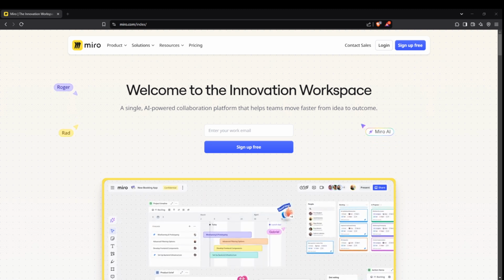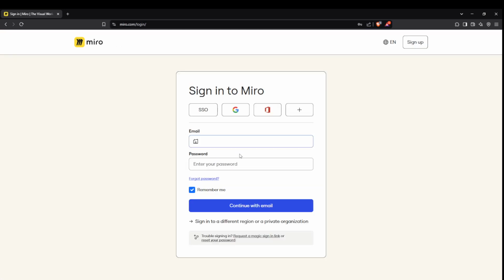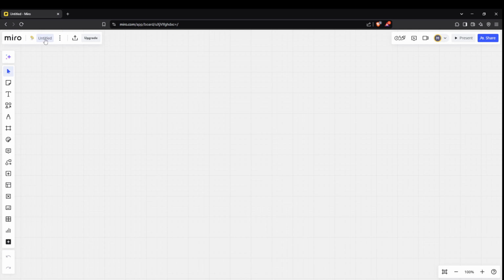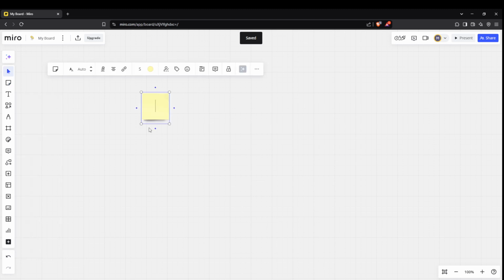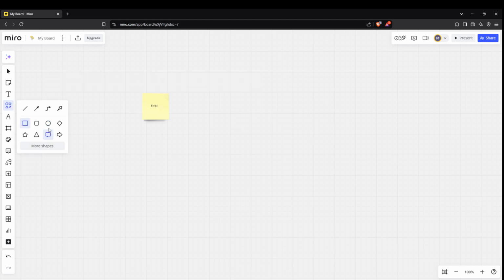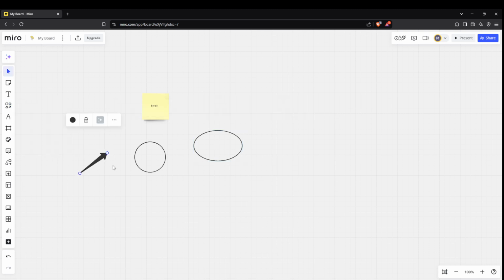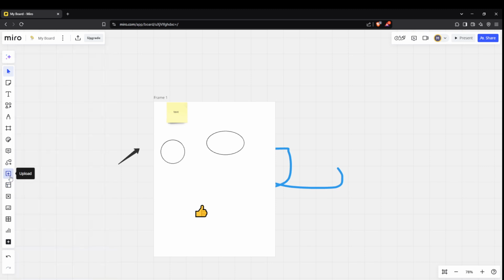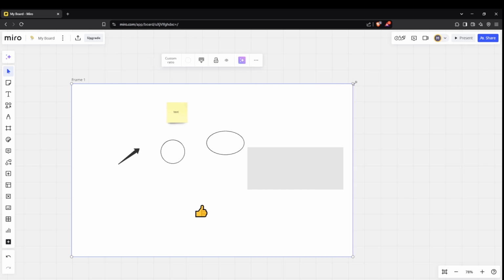Miro Project Management Tutorial and Review [2025 Full Guide]